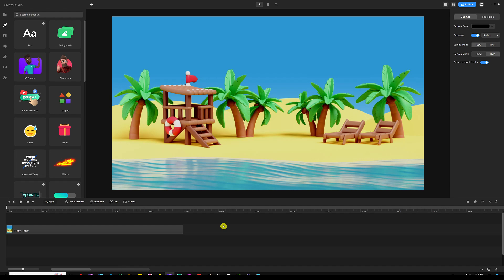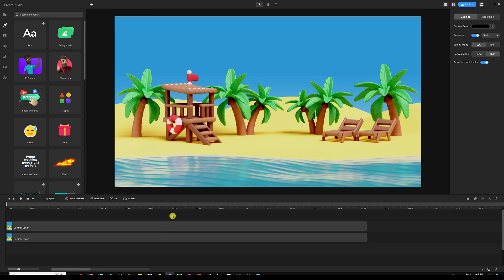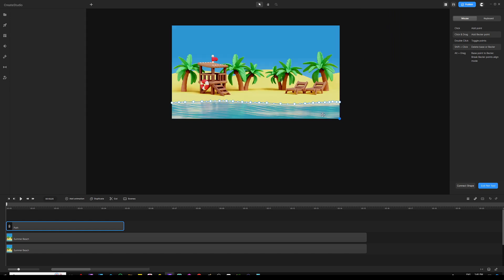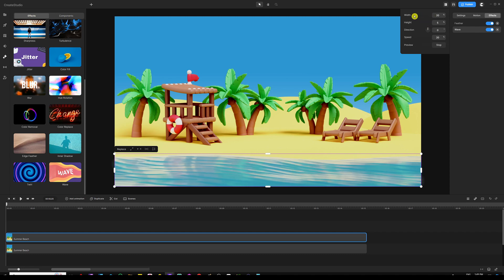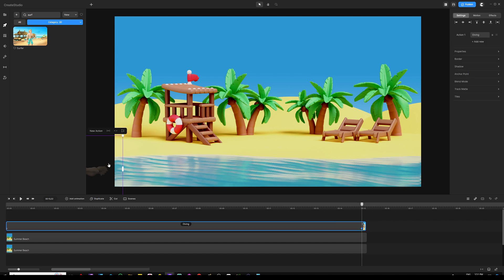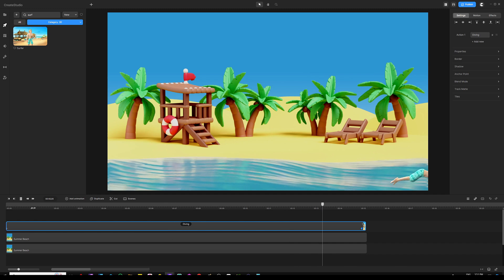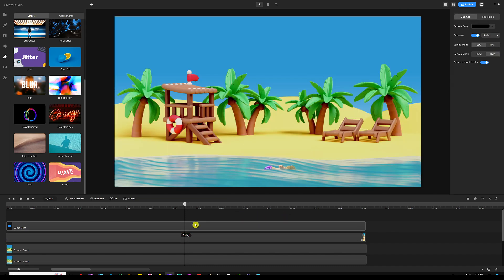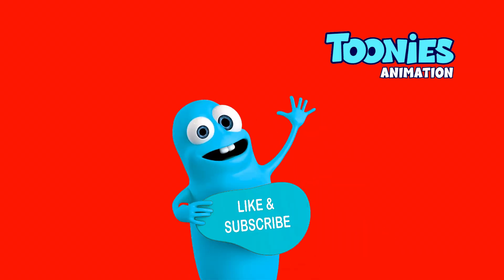Easy Character Swimming Animation in CreateStudio 3!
Get CreateStudio 3 lifetime license for a limited time!

In this video, I'll show you a step-by-step guide to animating the surfer character and making him swim naturally in the sea. This tutorial is also going to show you tips and tricks to enhance your scene and make it look realistic and stunning!

Here's a link to the background so you can easily follow along.

Be sure to check out the other media files available for FREE!